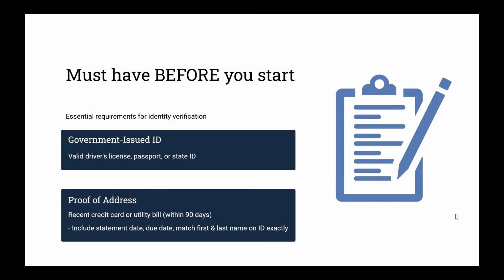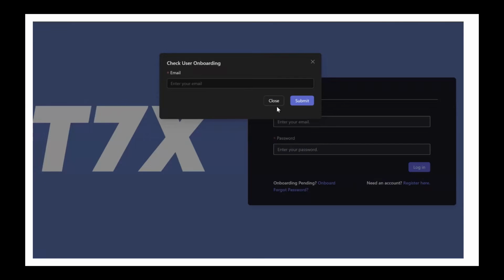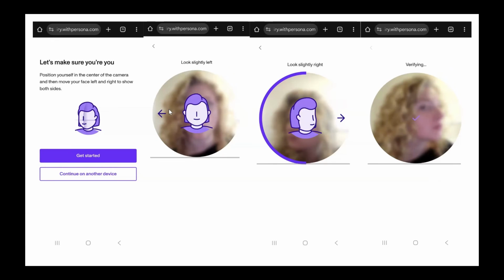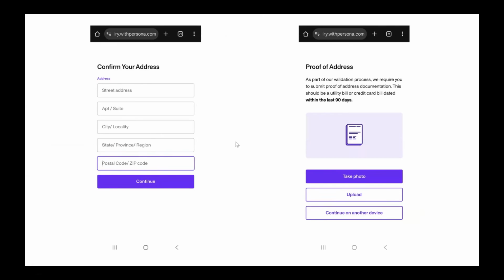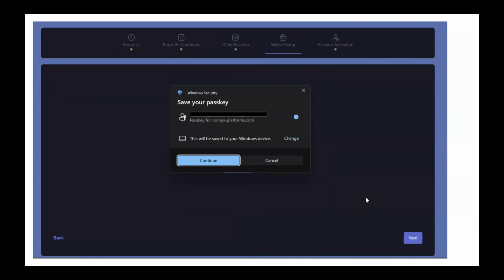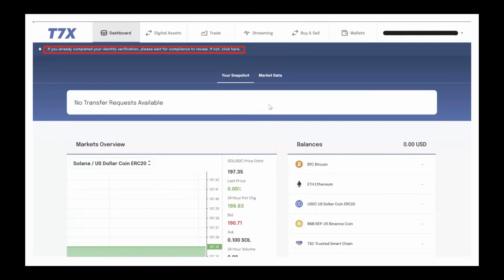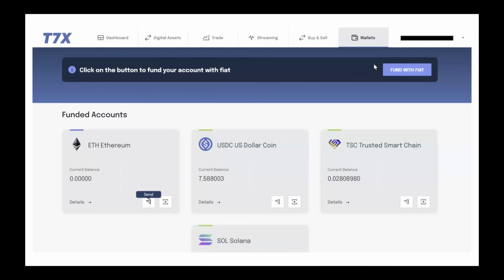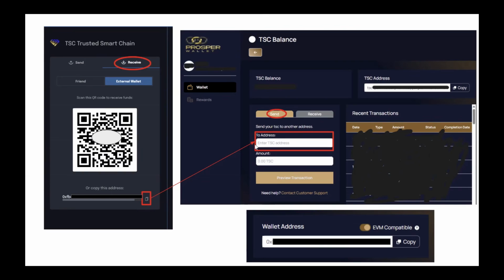T7X Onboarding Walkthrough 11 4 2025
How to create an account on T7X in Beta

0:21 Must have BEFORE you start
Government ID
Have available to take a picture OR have the images/pdf already ready on your device to upload
1:03 Sign up page
1:37 Verify your email
link in Nomyx email that will also take you to the next step
2:13 Onboarding Pending? Onboard
If you clicked on your Beta invite, verified your email, and saw this screen but didn’t complete onboarding, you won’t be able to log in through the regular login just yet. Please use the ‘Onboarding Pending’ link located below the login fields to email yourself a new link and finish the onboarding process
Note: Must verify email first & can't login yet
Will send you an email with a link to finish onboarding with T7X
2:50 Start Onboarding flow
2:53 Terms and Conditions Section
3:07 ID Verification Section
6:50 Note on what to click when done with the ID Verification section
7:37 Wallet Setup
8:30 Save your passkey - REMEMBER the device this part is completed on as this is used for Funding your account with FIAT
9:06 Account Activated
You have finished the onboarding process
9:20 Login now (onboarding complete, "Activated")
10:10 How do I know my T7X account approved? (Banner & email)

Questions
10:56 Fund Account
Funding via Fiat with Bridge is available now!
12:38 How to deposit or withdraw TSC on T7X
On T7X, TSC EVM address is used, not your TSC address